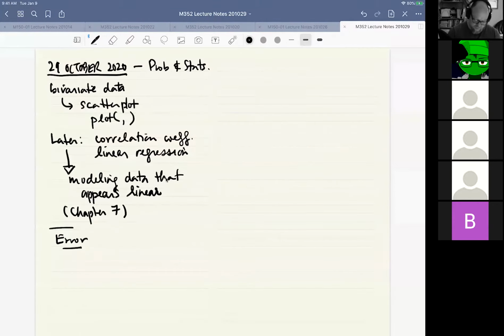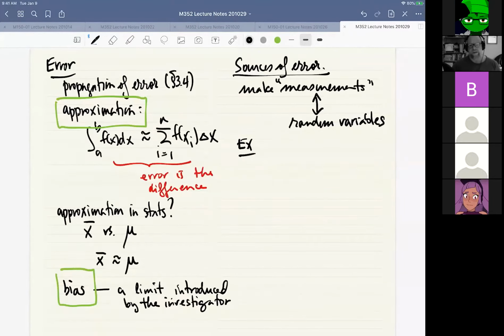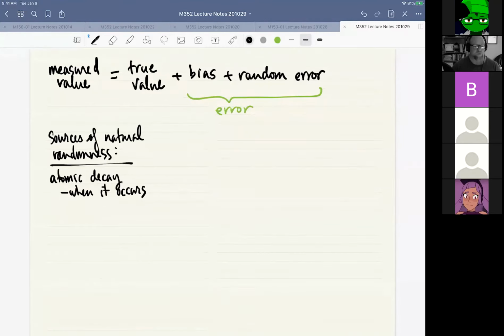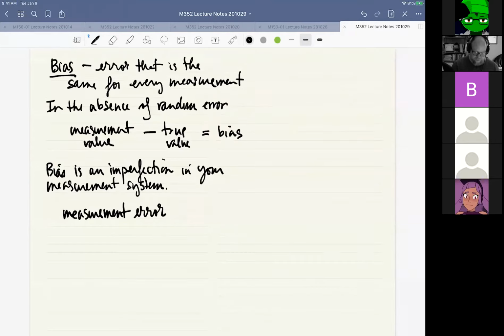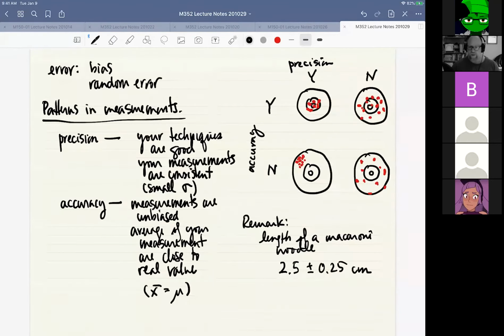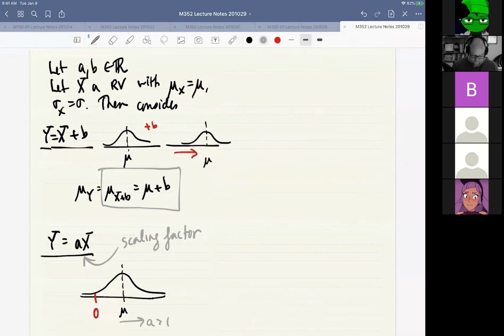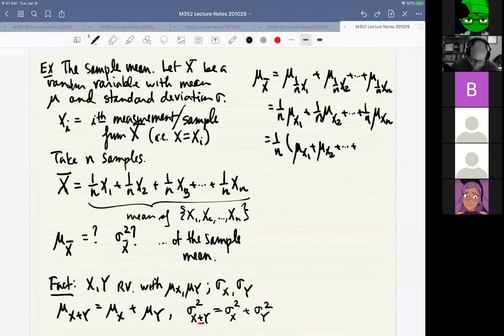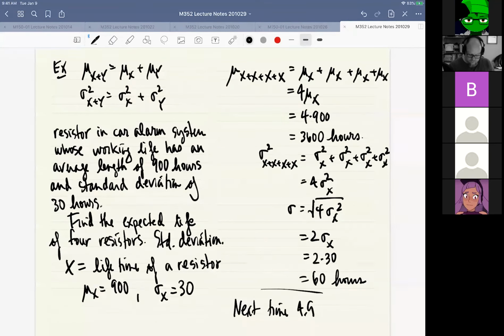lecture video M352 02 201029